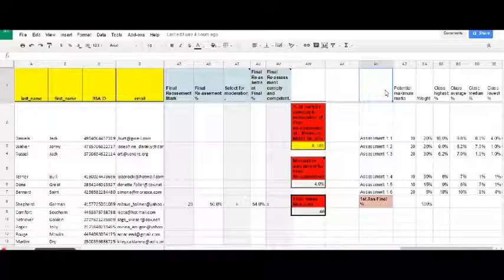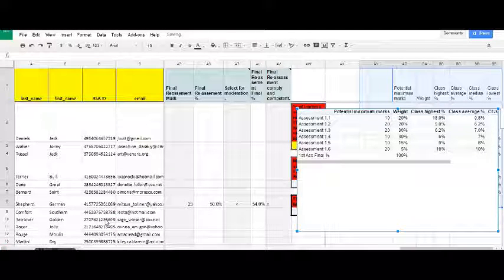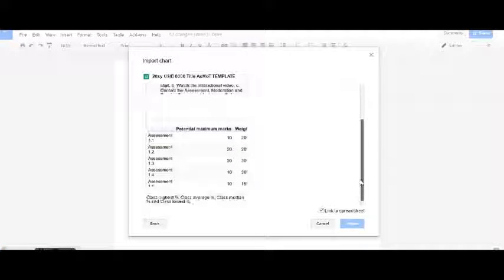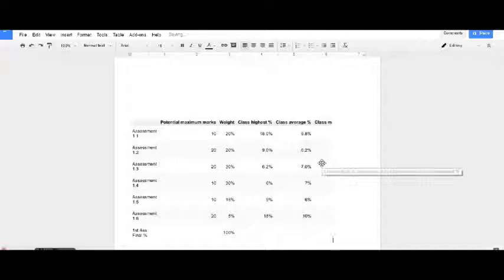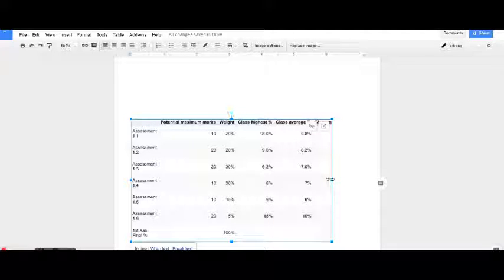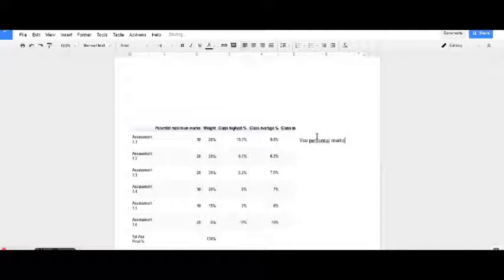Dynamically insert Google spreadsheet table content into Google docs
Tutorial describes how to dynamically insert data from Google spreadsheet table into Google docs.